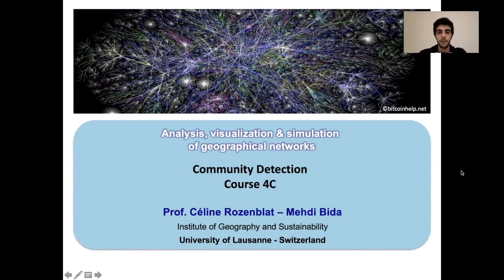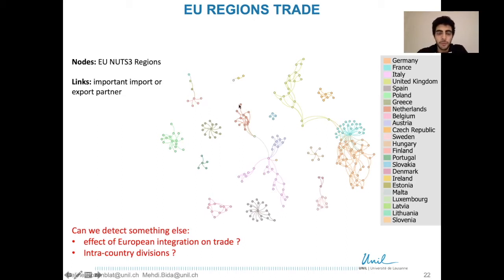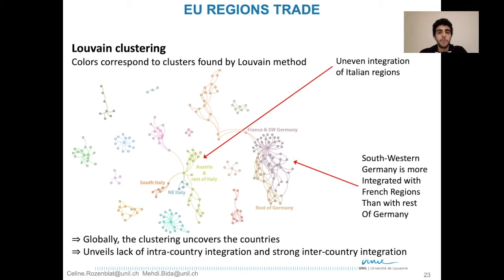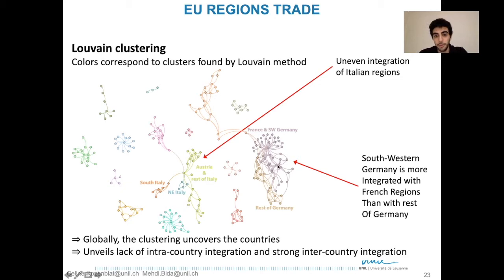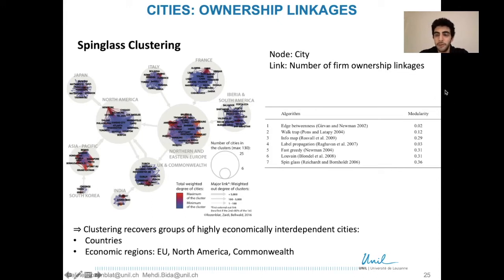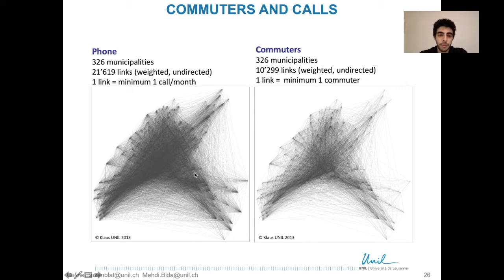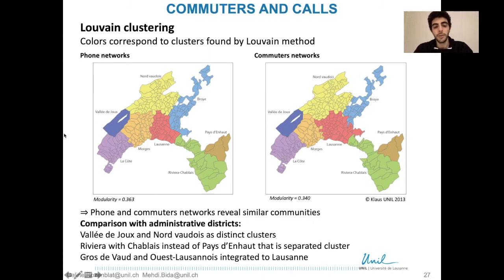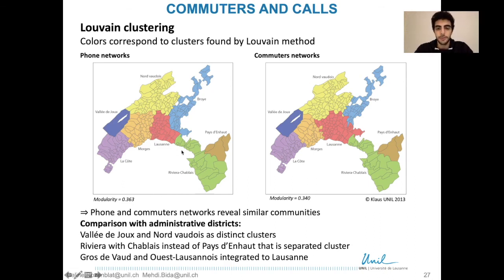COURSE 4C - Community Detection